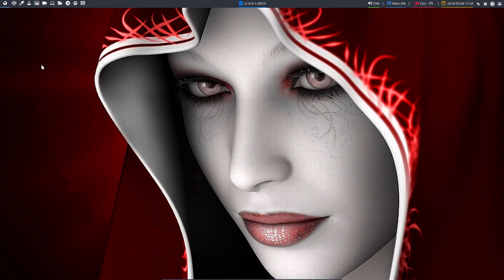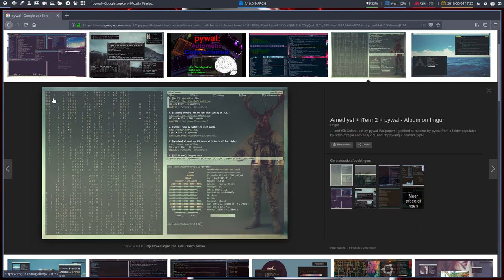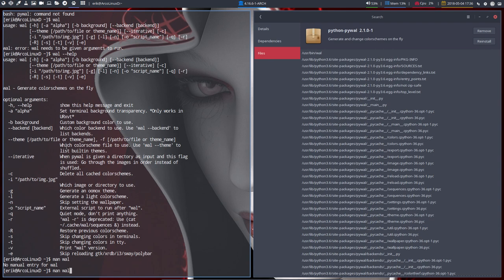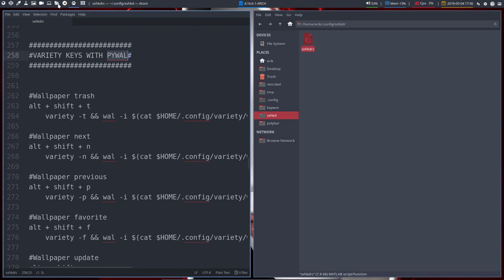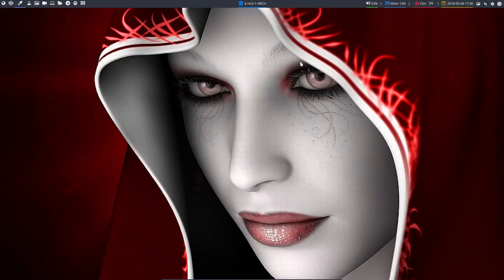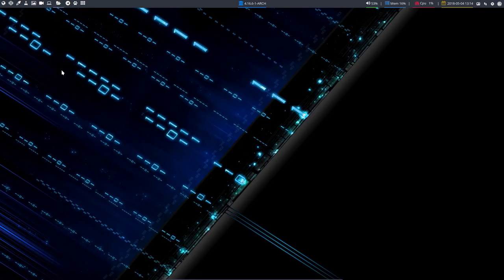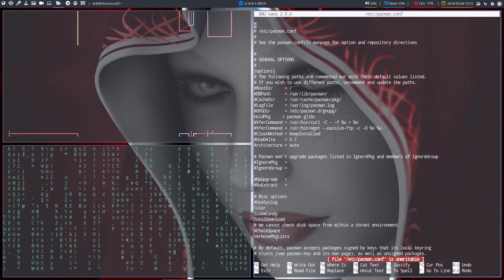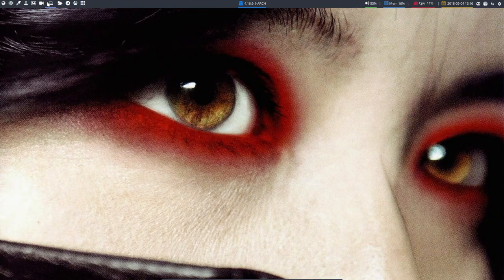ArcoLinux : 420 what is pywal and how can we use it